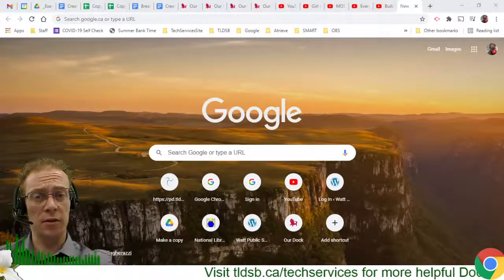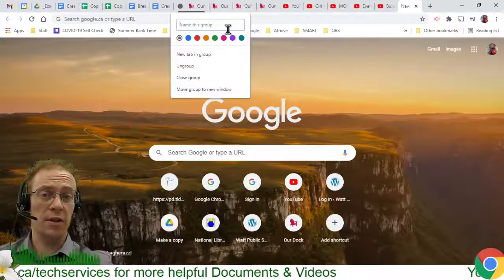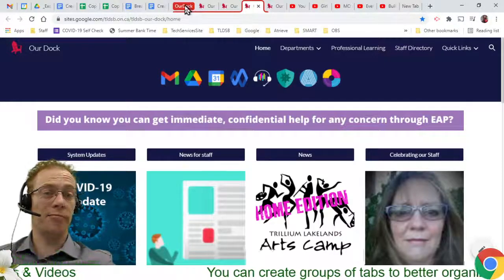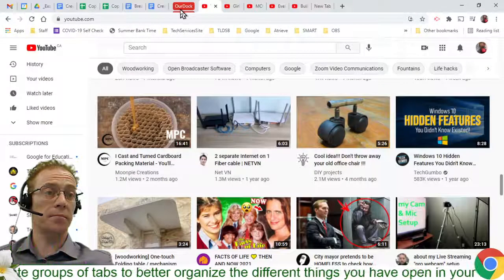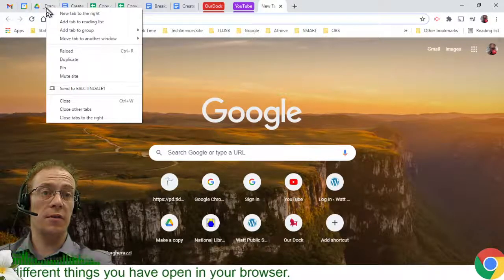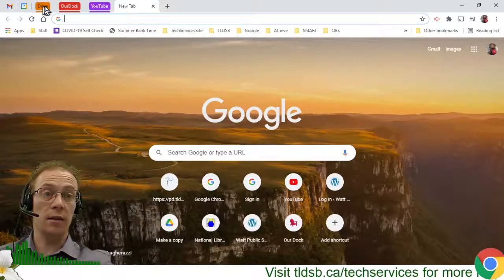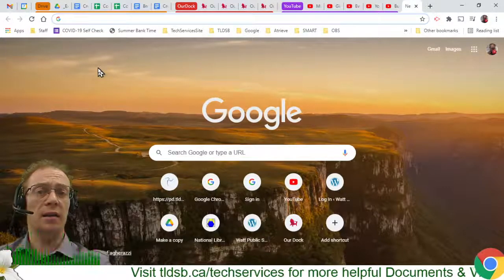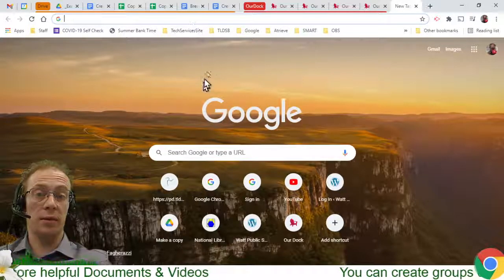Group Tabs in Chrome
You can organize your chrome tabs into groups for better organization.